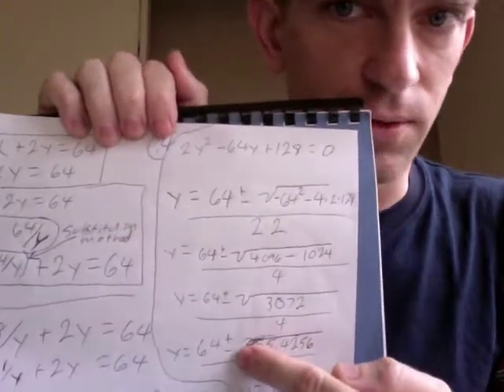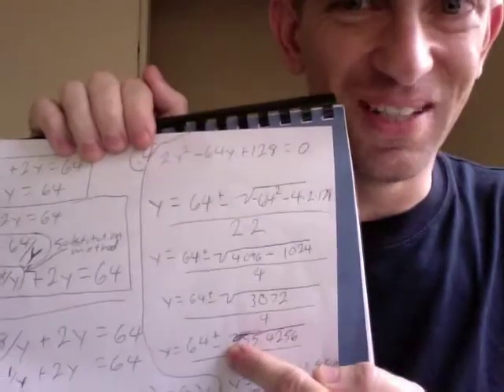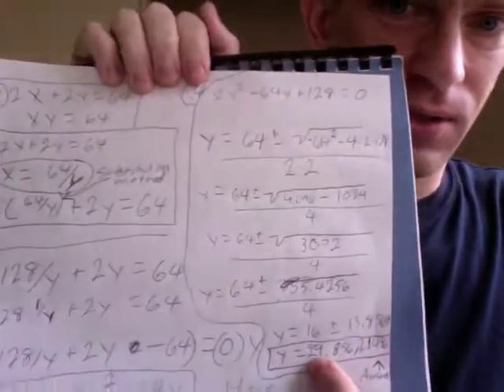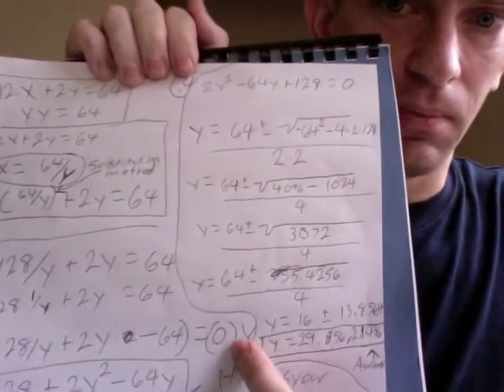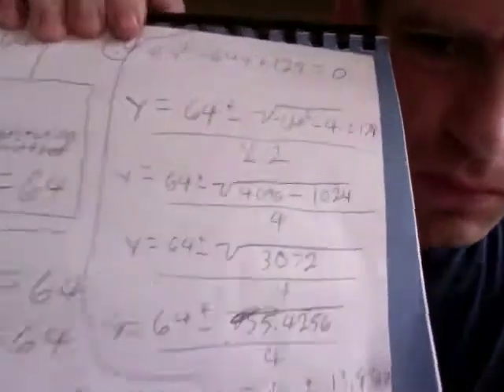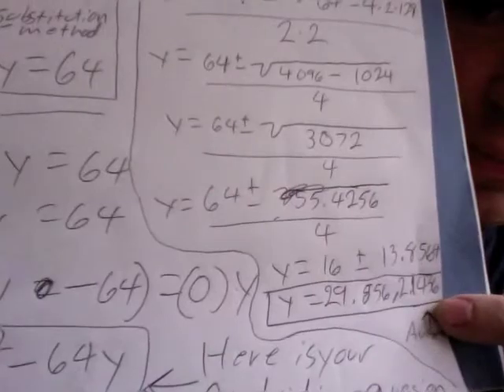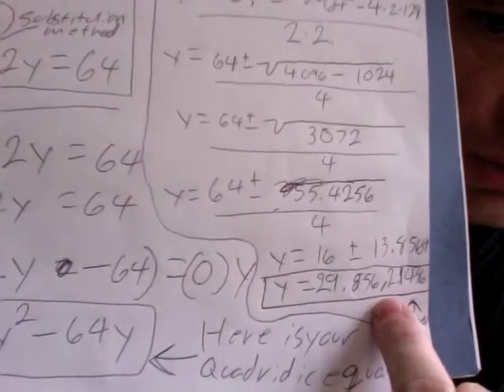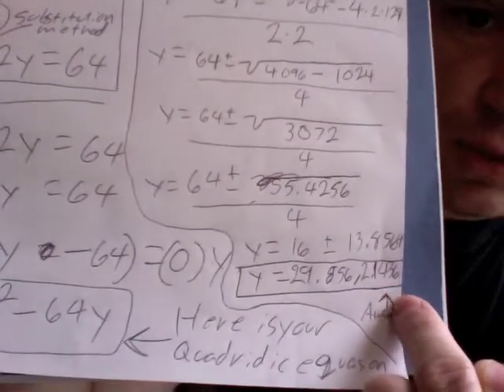math challenge.m4v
Helping Naomi with her homework.